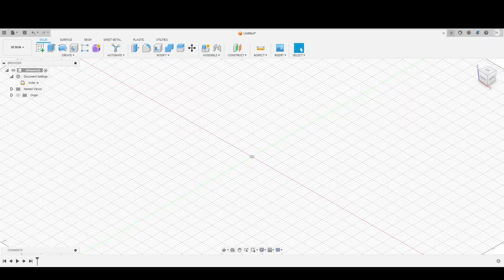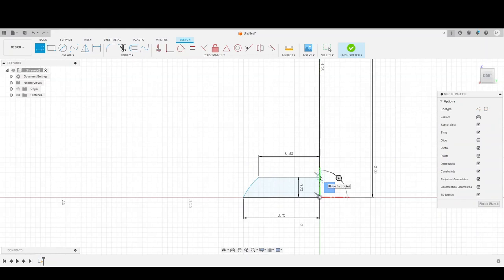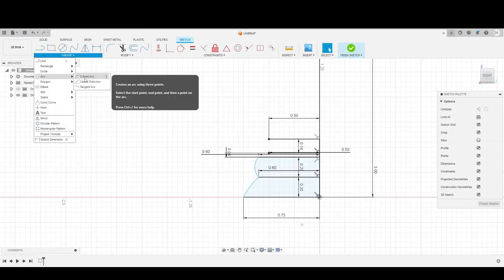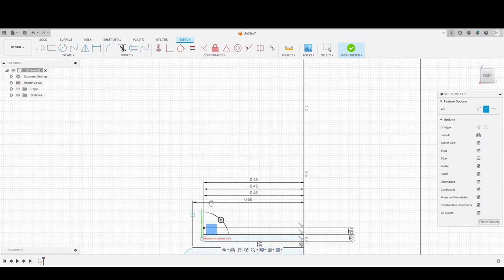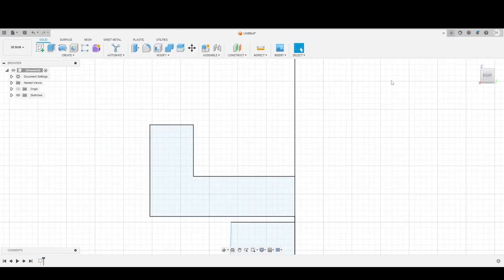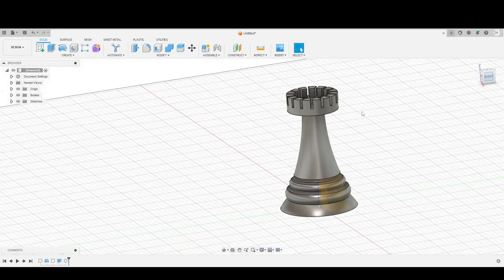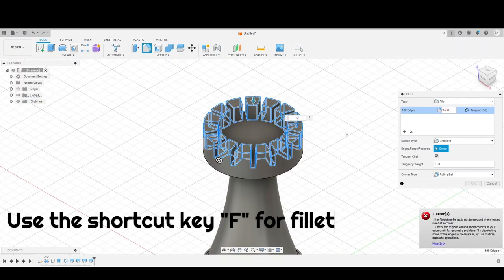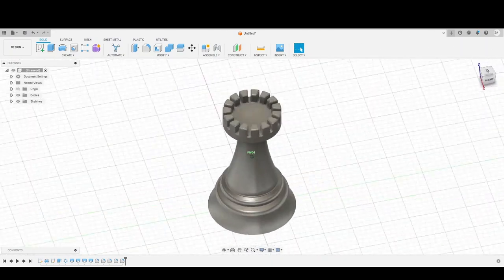Creating a Rook for Chess in Autodesk Fusion 360 | Step-by-Step Tutorial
This is part 4 of the Chess Series in which I will be doing a step by step tutorial explaining how to create a Rook in Autodesk Fusion 360.

Discriptor Tags